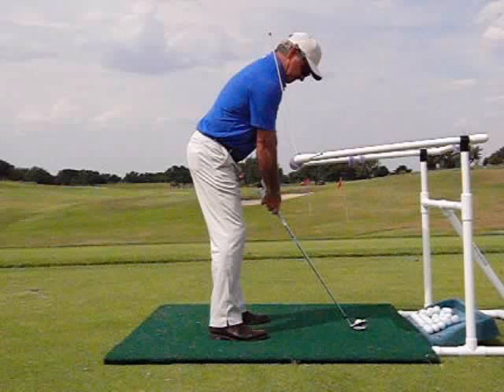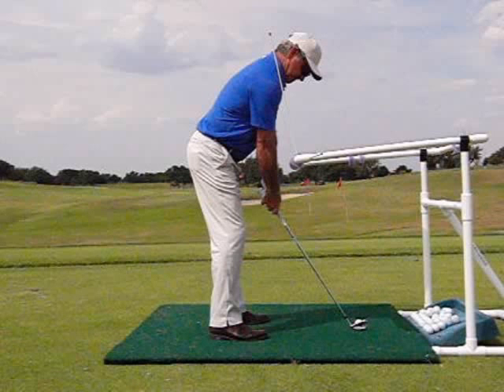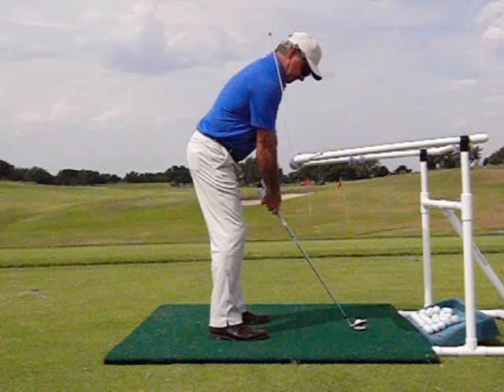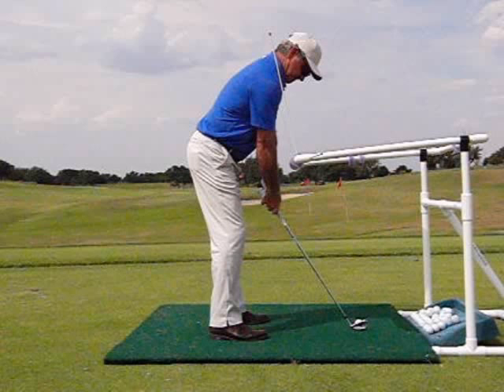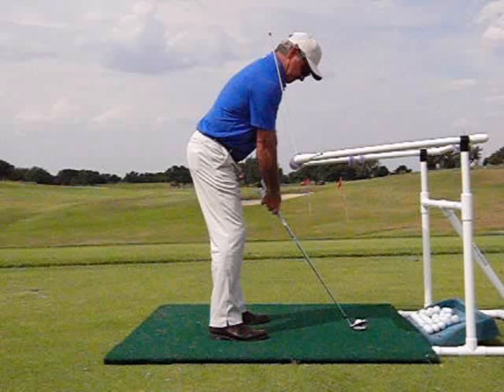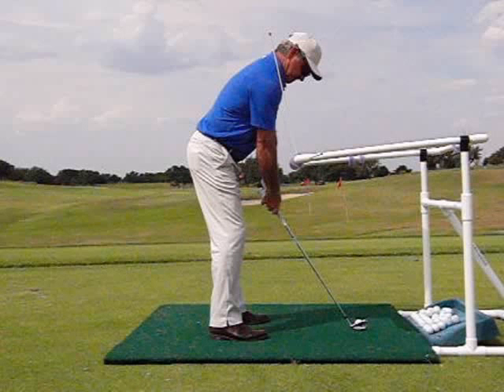Buck Mayers Introduces The ProZone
Buck Mayers, Director of Instruction at Escondido Golf & Lake Club introduces The ProZone golf swing aid.  To learn more about the ProZone, please